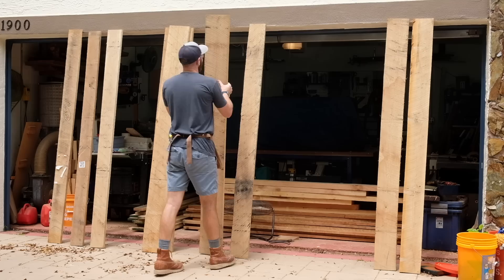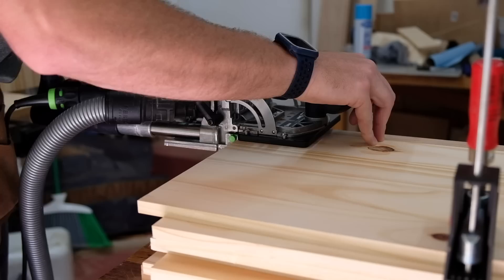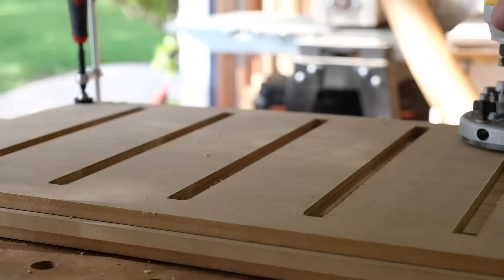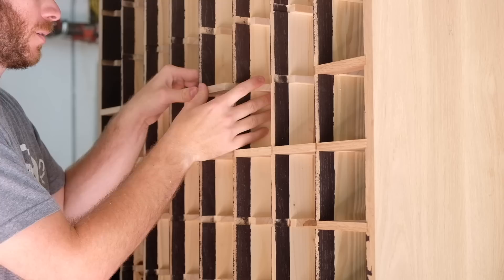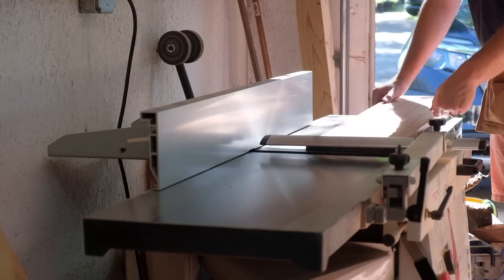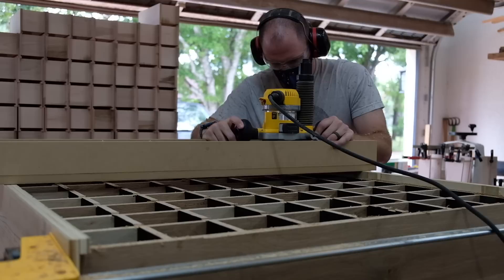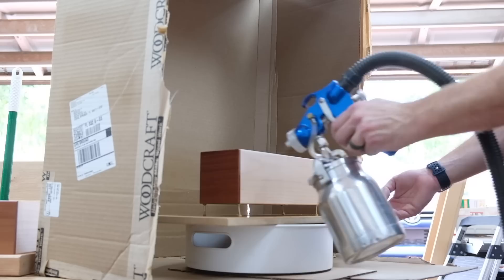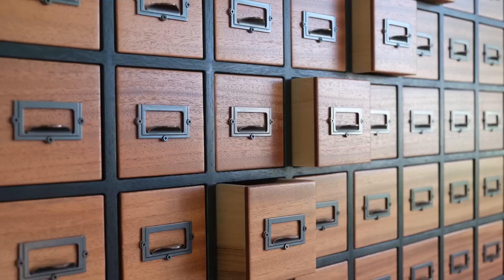The 80 Drawer Apothecary Cabinet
I'm back with another large apothecary cabinet! This is my third large one of the year and possibly the biggest challenge yet. The case is oak with a jet black finish. The drawer fronts are from a single chunk of 16/4 mahogany. The rest of the drawers are soft maple. The legs are 6" x 1.5" x 1.5" metal with a matte black finish.

Flat Bottom Grind Blade
¼” Spiral Flush Trim Bit
Narex Chisels